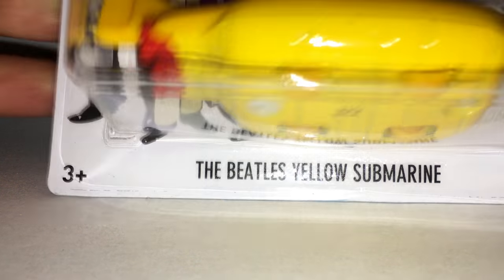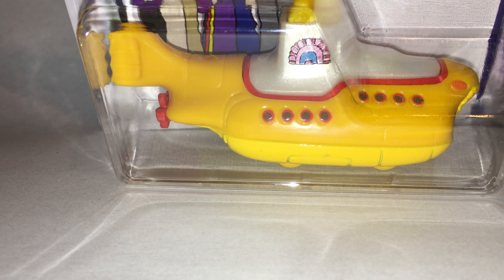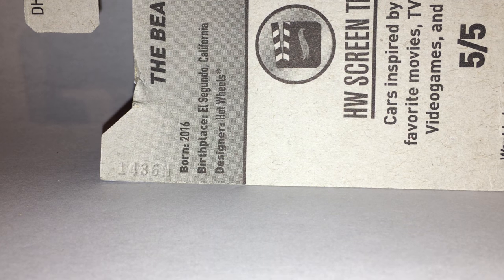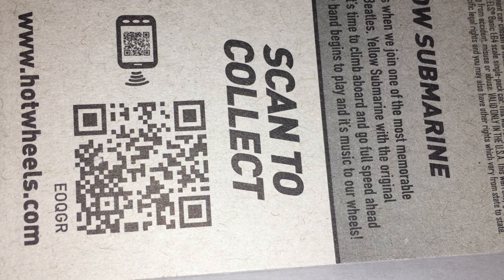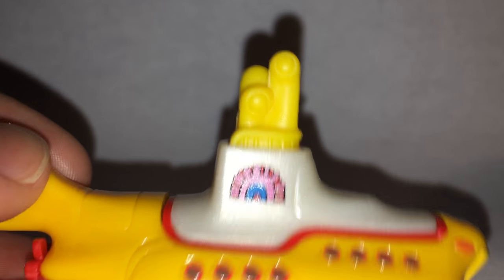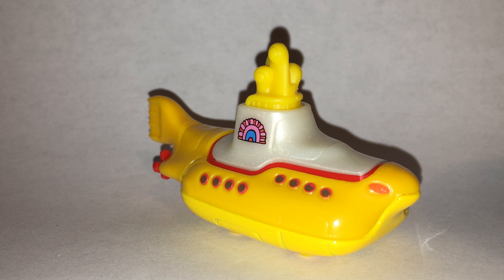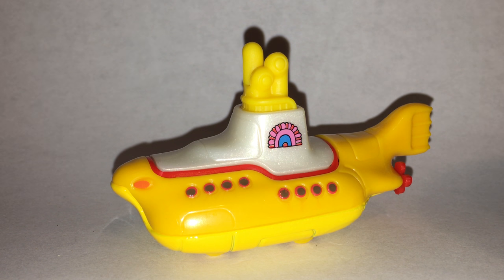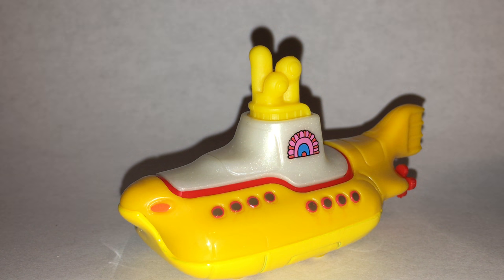Hot Wheels Beatles Yellow Submarine Review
A unique and interesting choice by Hot Wheels. I really like the idea and execution of the model.